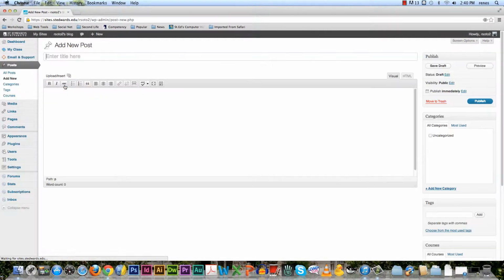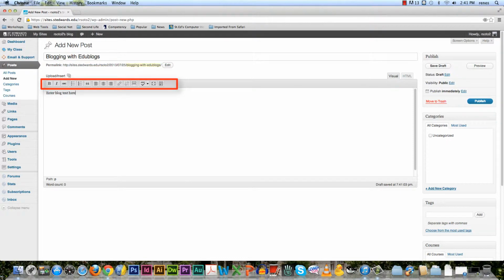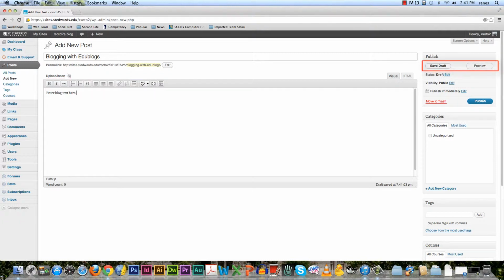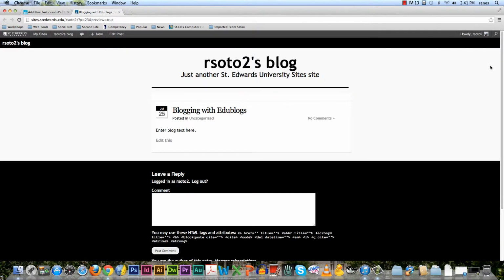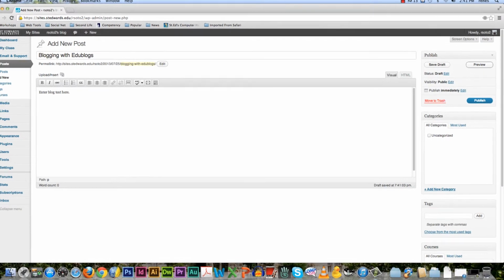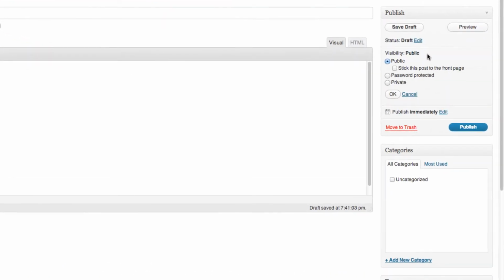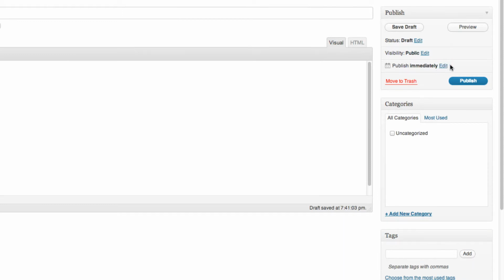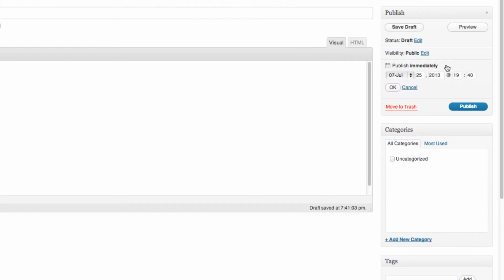Creating, Saving, and Publishing Posts in WordPress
This video will demonstrate how to Create, Save, and Publish blog posts by using WordPress.